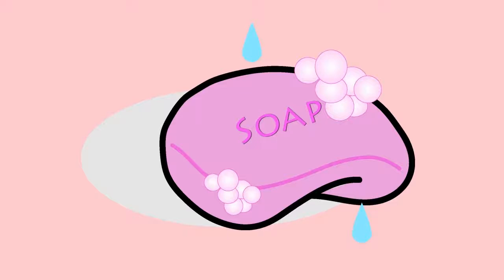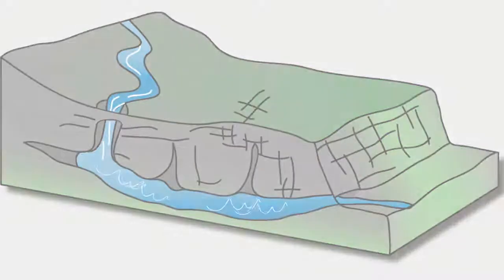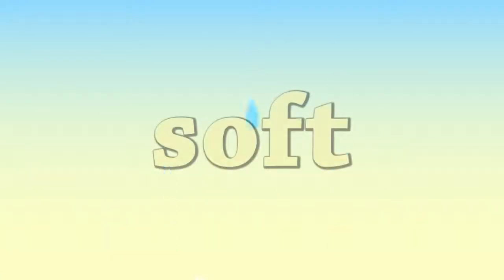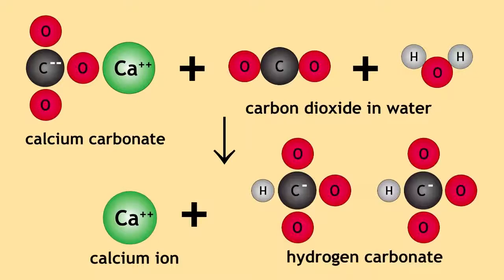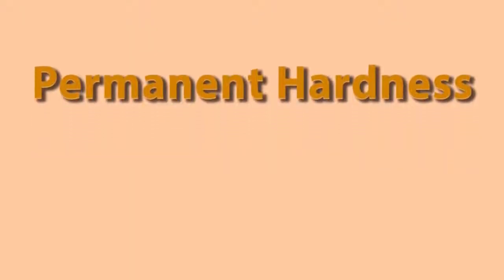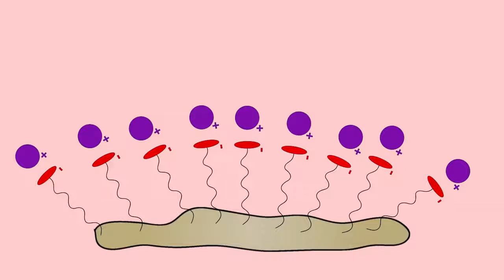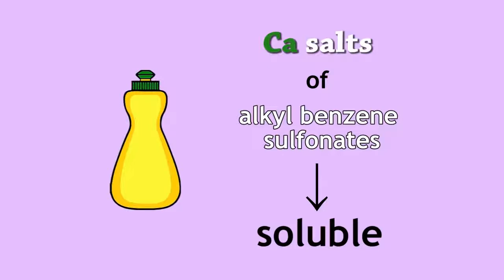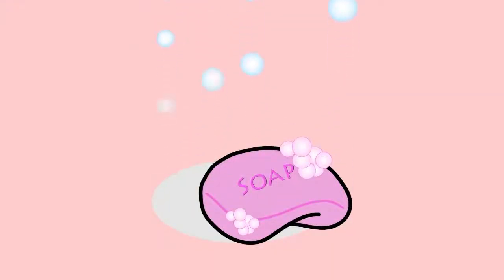Hard and soft water